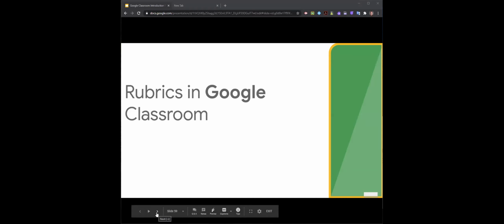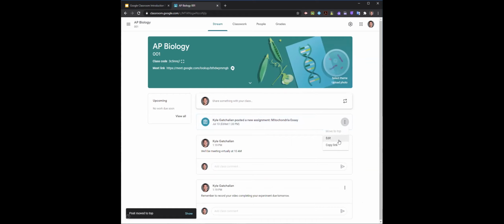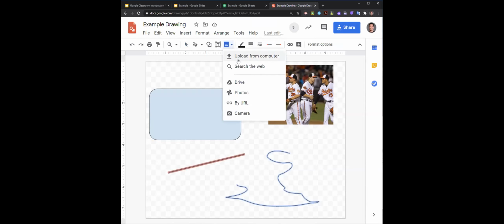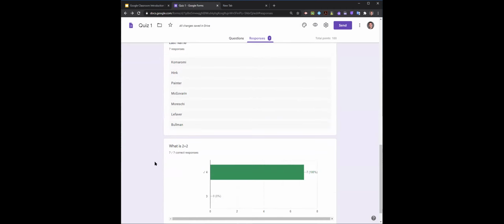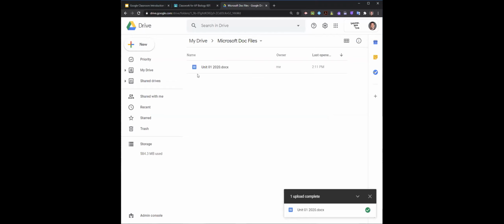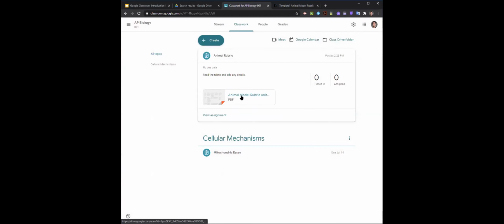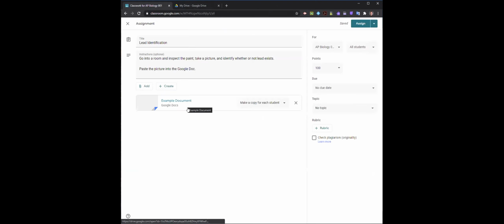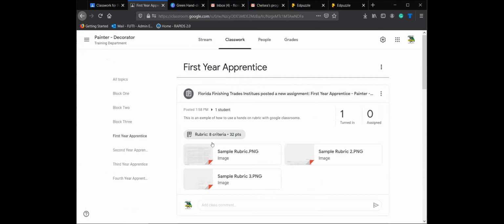FTI 1026 Google Classroom (Day 2)